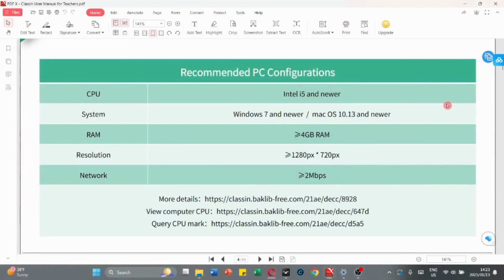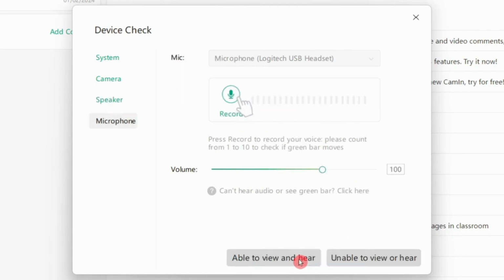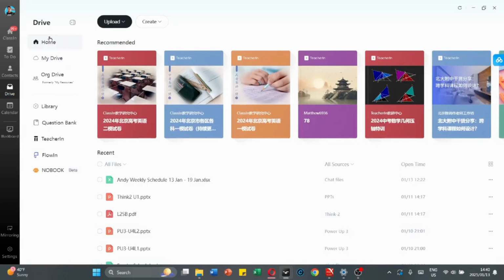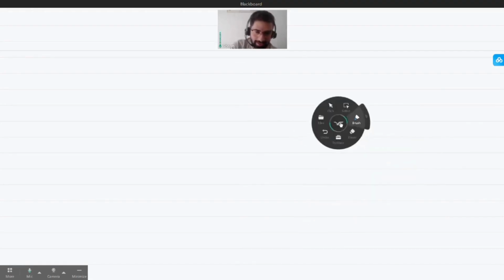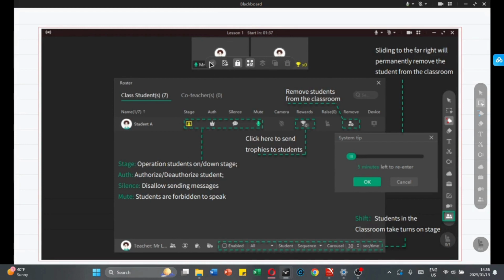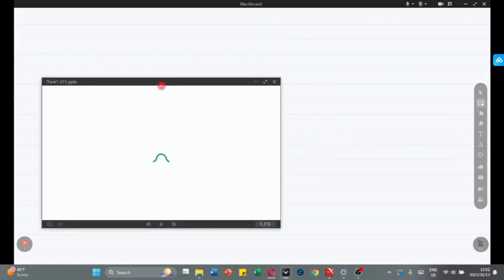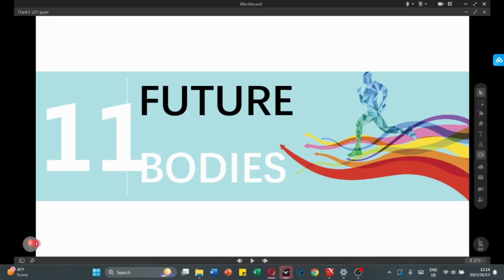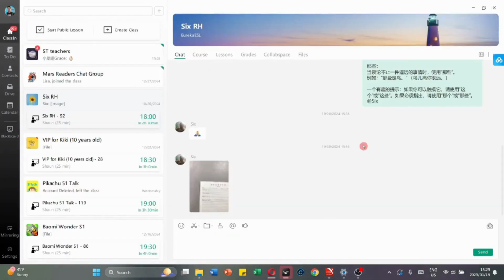ClassIn Walktrough for TEFL Teachers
Are you a TEFL teacher or an online English tutor looking for the perfect platform to deliver engaging, interactive lessons? 🌍 In this video, we take you through a step-by-step walkthrough of the ClassIn Teaching Platform — one of the most powerful tools for online English teaching.

Whether you're new to TEFL or already an experienced teacher, this tutorial will show you how to set up your ClassIn classroom, manage students, share materials, and make your lessons more fun, interactive, and professional.

ClassIn is perfect for TEFL teachers, online English tutors, and anyone looking to teach English as a foreign language effectively from anywhere in the world. If you want to make your lessons professional and dynamic, this video is for you!